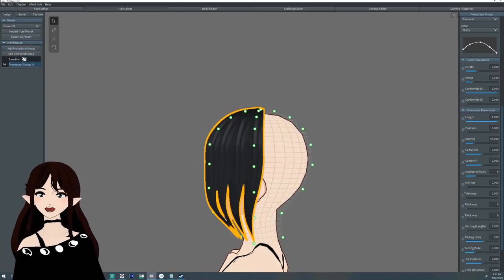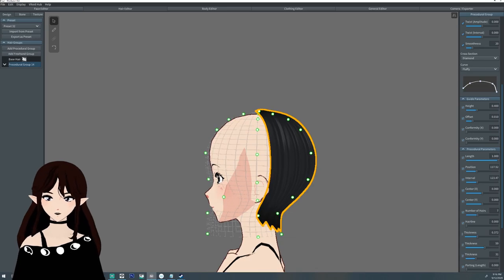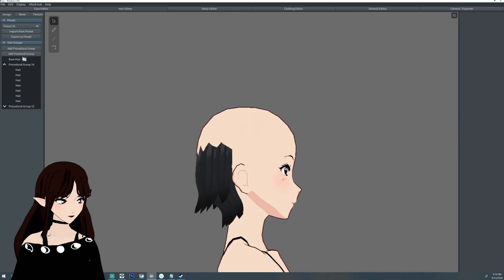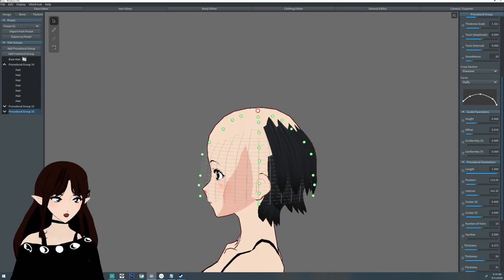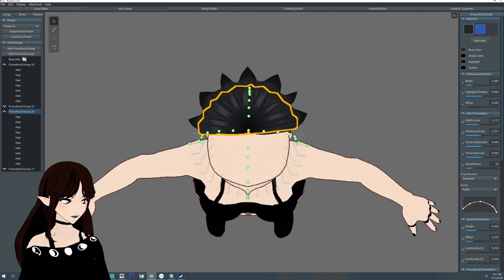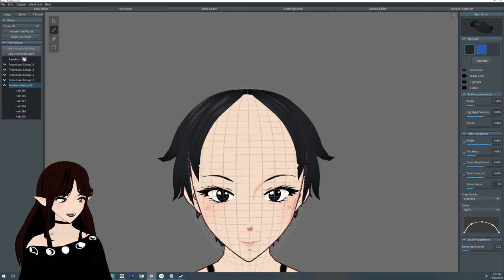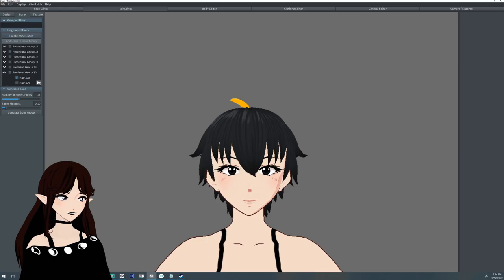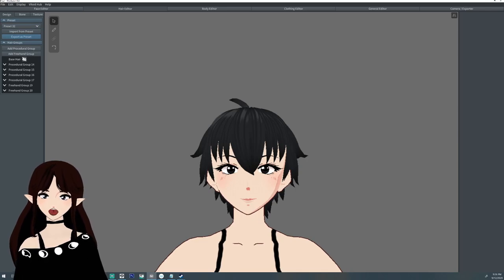Tutorial - Vroid Hair style: Shonen/boy Hair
Here is a tutorial on how to make a simple shonen or boy hair in Vroid!